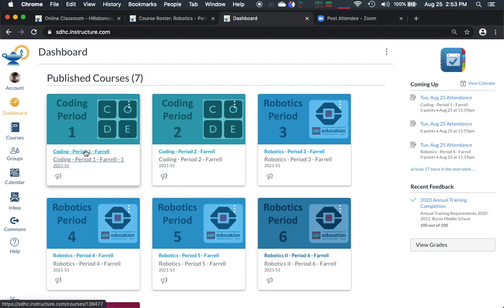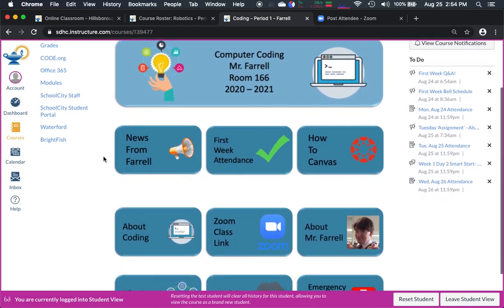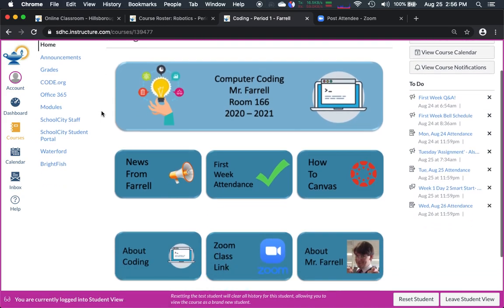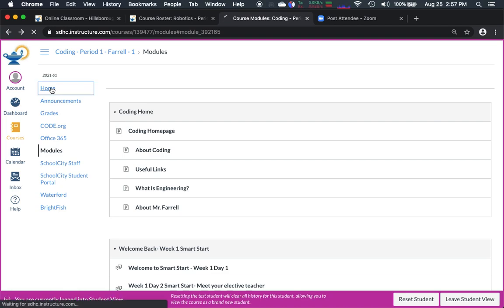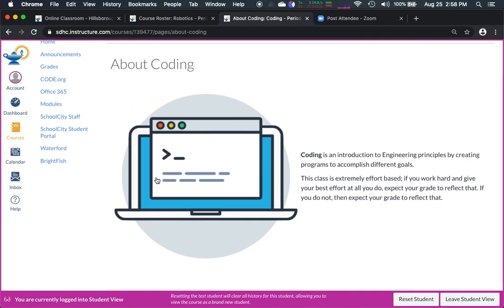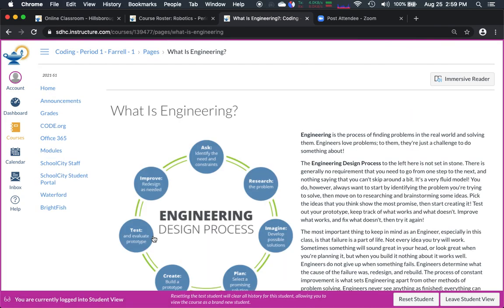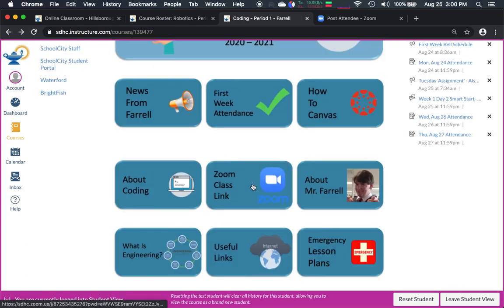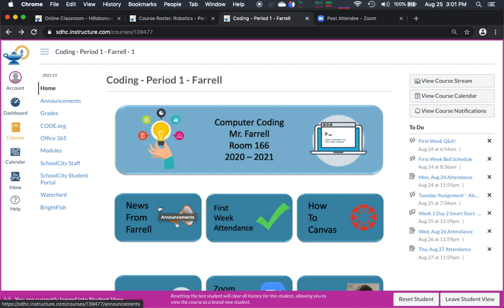How To Canvas (2020)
A quick guide on the resources available in our Canvas courses, how to find information, where to to go, and how to navigate your way around one of my Canvas classes.